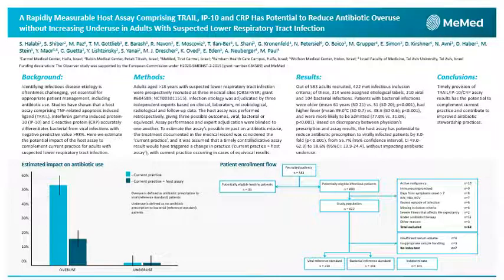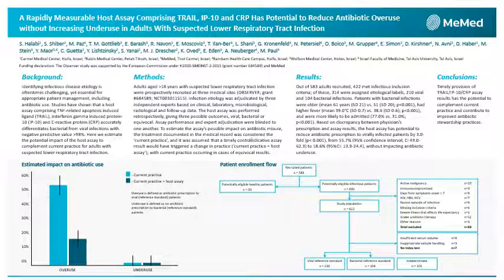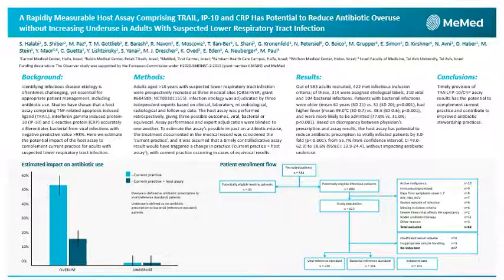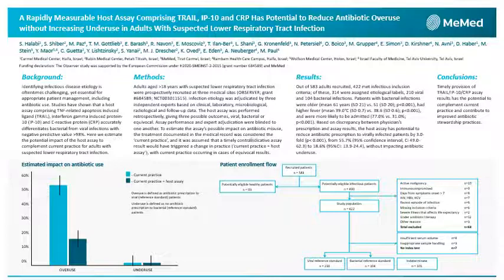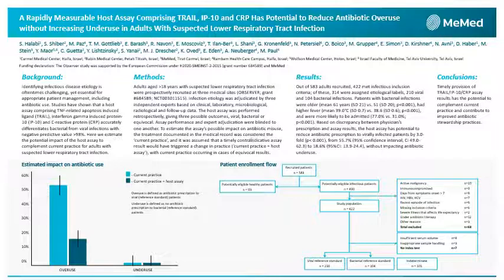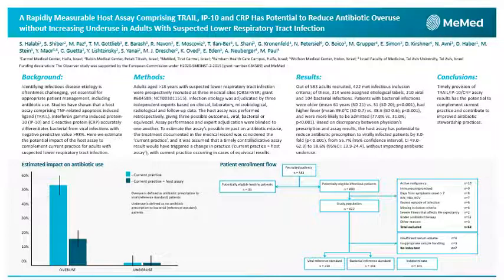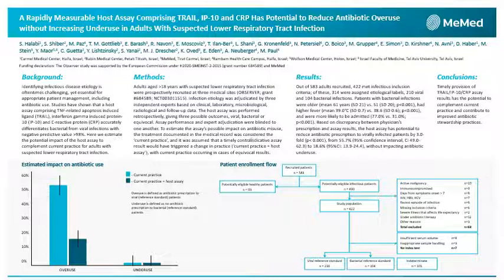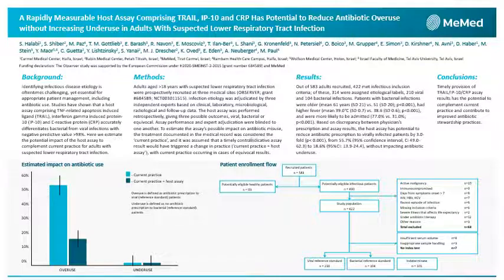C DIFF MeMed poster